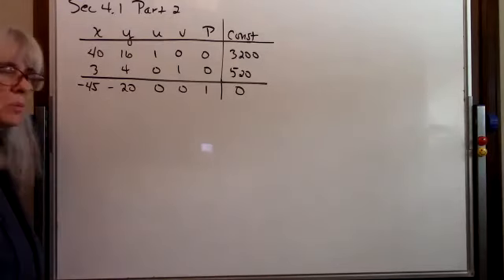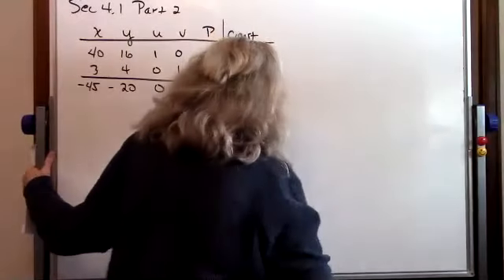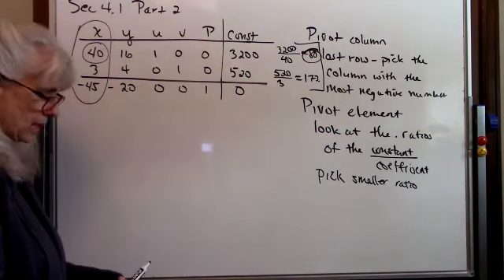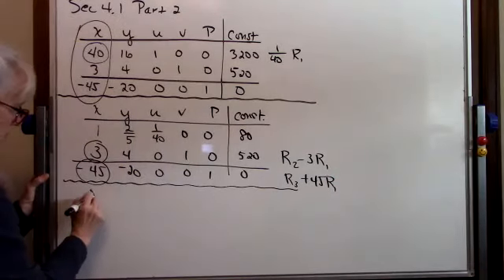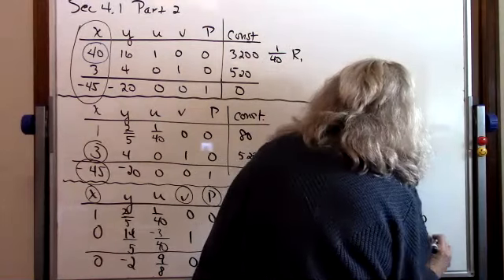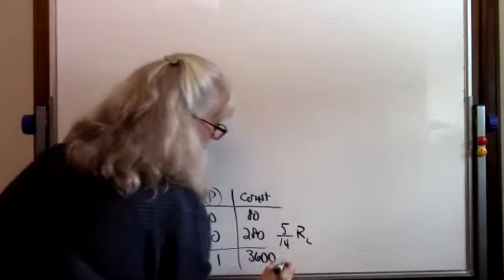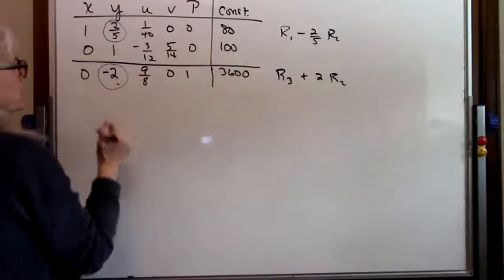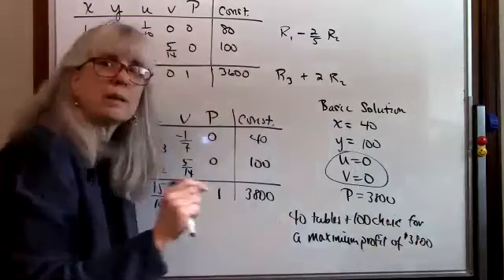Math 220 Sec 4 1 Part 2